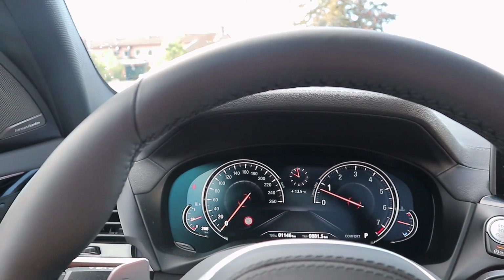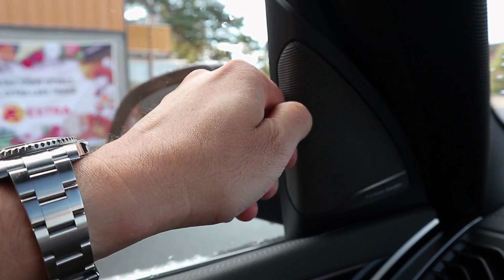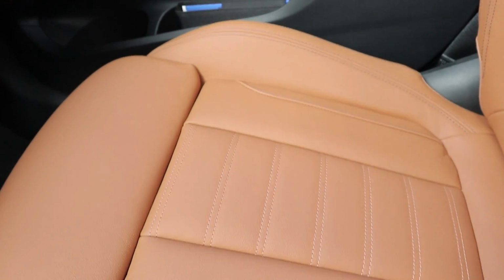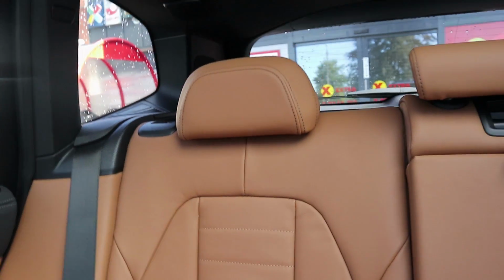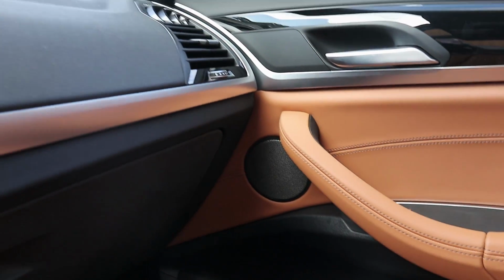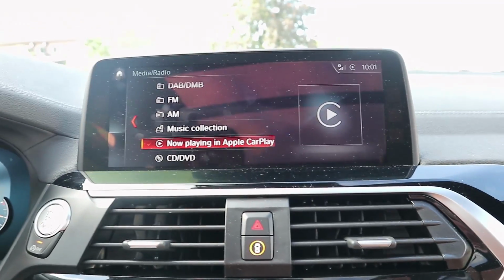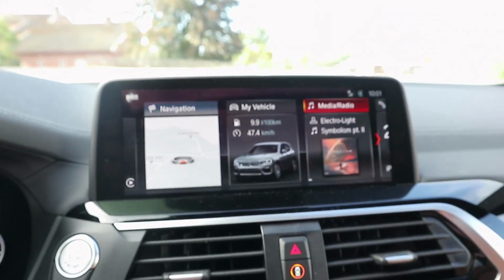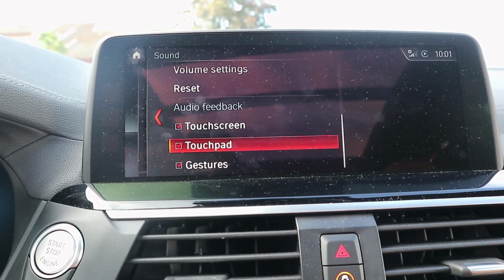2019 BMW X3: Harman/Kardon Logic 7 Surround Review!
Today I  give you guys a review of the Harman/Kardon Logic 7 Sound System in the G01 BMW X3!

Krisrifa @ Instagram
Riisfalch @ Snapchat

MY GEAR
Camera: Canon EOS M6
Lens: Canon EF-M 15-45mm f/3.5-6.3 IS STM & 22mm f/2 STM
Microphone: Røde Video Micro
Editing software: Adobe Premier Pro CC 2017
Computer: Lenovo Yoga 710-14 IKB Signature Edition i7-7500U